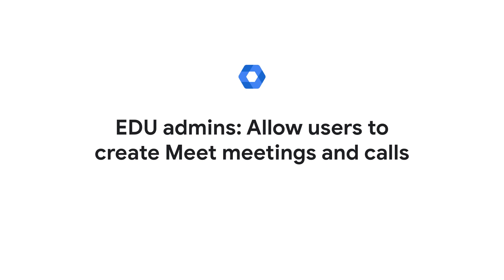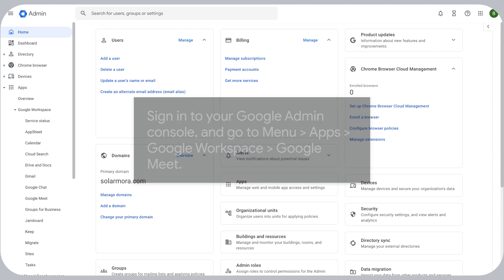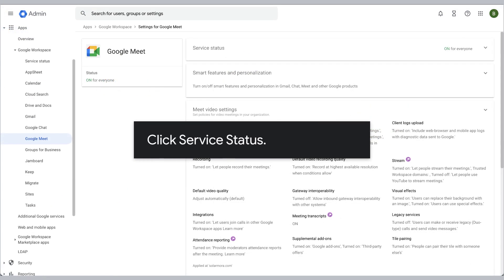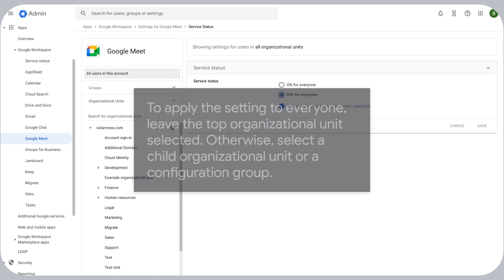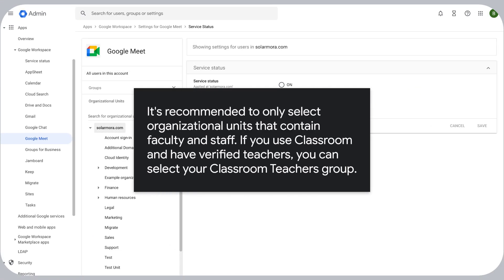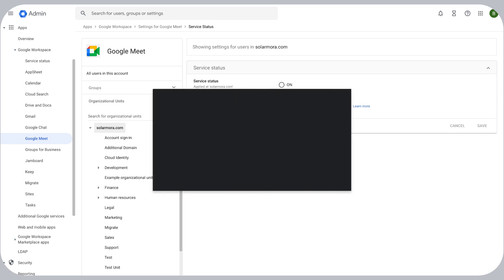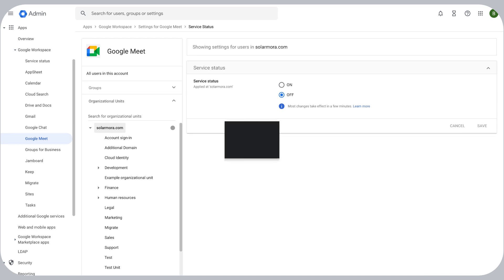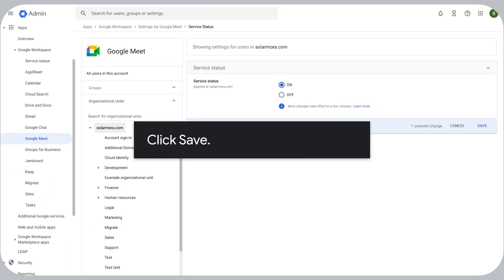EDU admins Allow users to create Meet meetings and calls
Allow teachers, administrators, and students to create Meet meetings and calls for your educational institution. You can use Google Groups or a Classroom teacher's group to allow teachers to create Meet meetings and calls but not students.